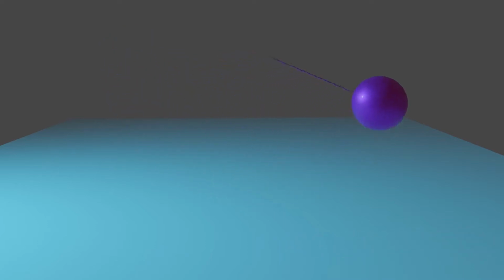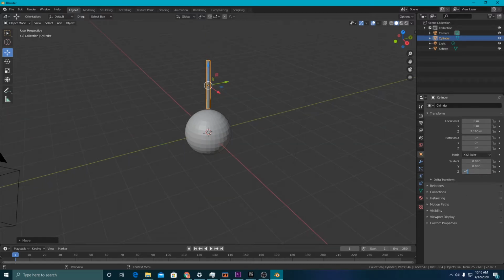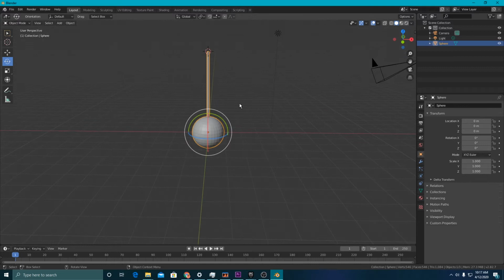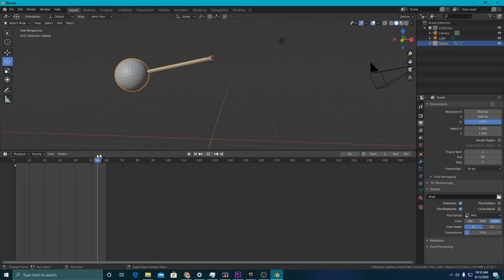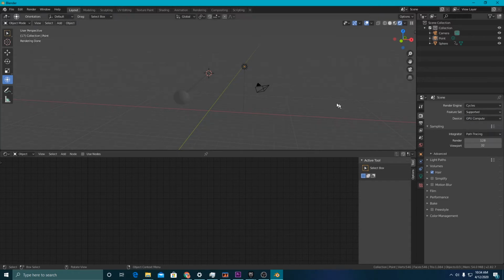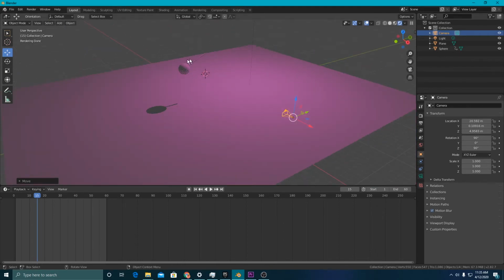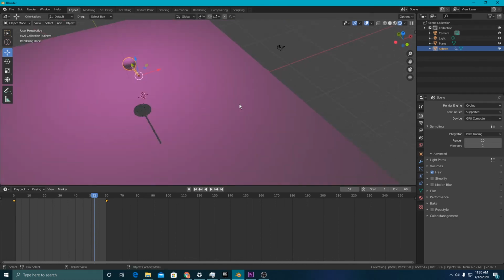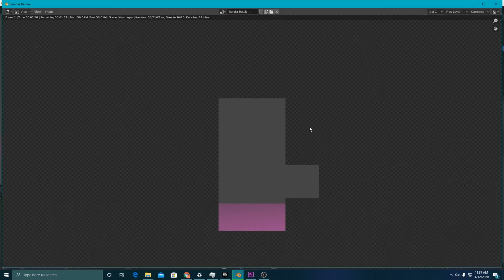Intro to animation - Blender 2.8-Pendulum Tutorial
Want to learn how to animate in Blender 2.8? this is the perfect video for you!